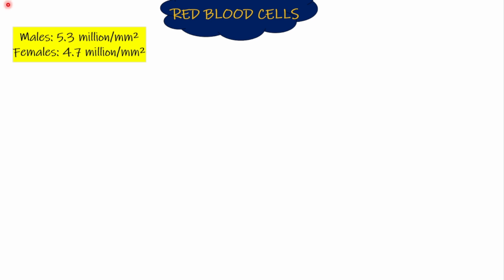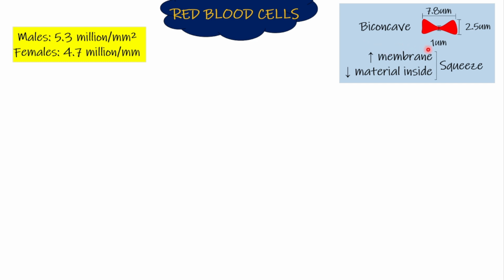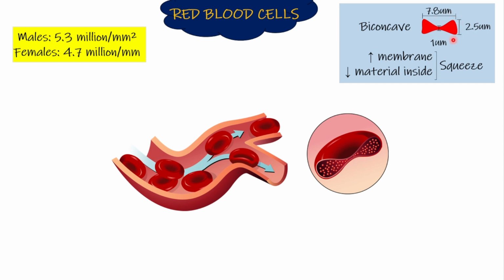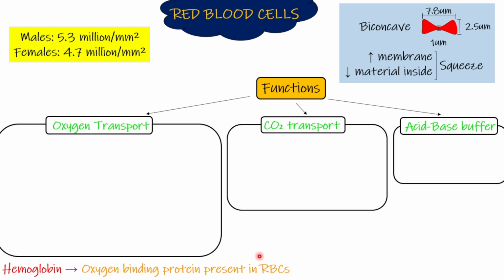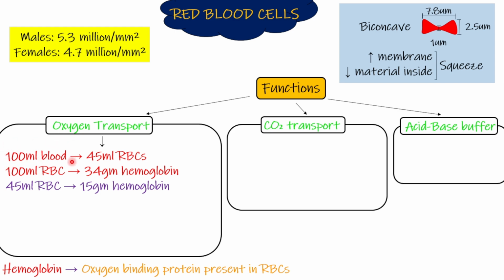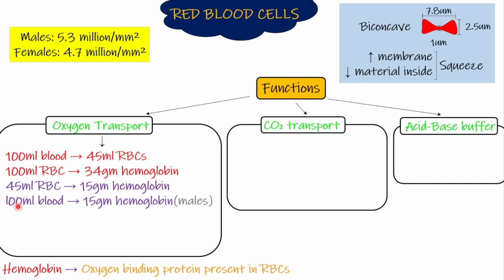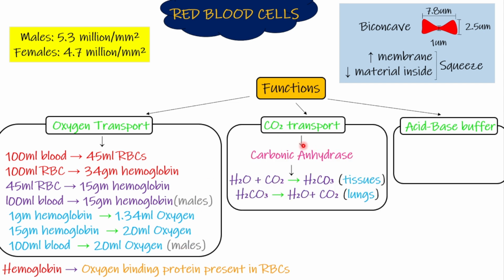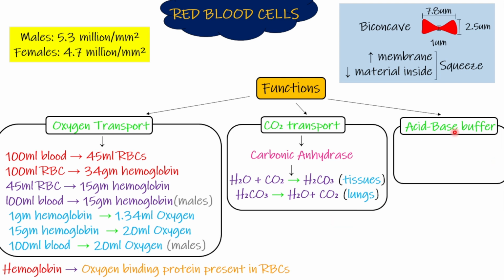Functions of Red Blood Cells. Chapter 33 part 2. Guyton and Hall Physiology.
In this lecture we will study 'Functions of Red Blood Cells' from the book Guyton and hall Physiology.